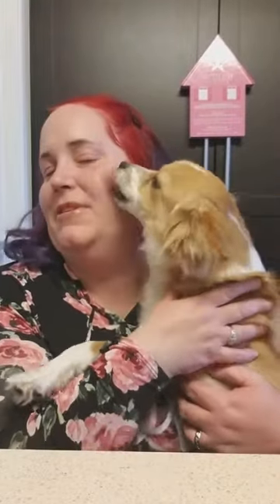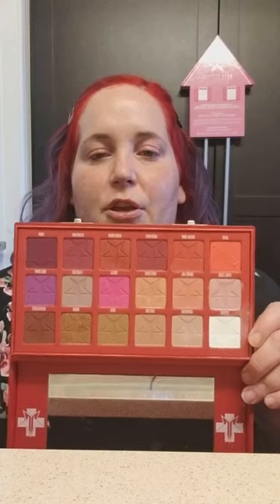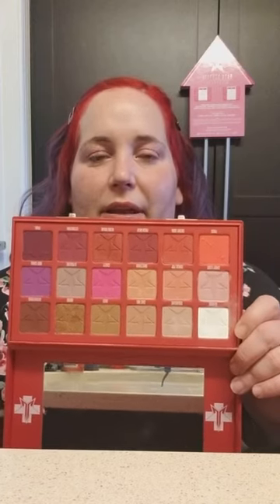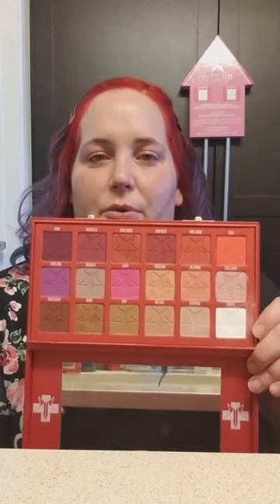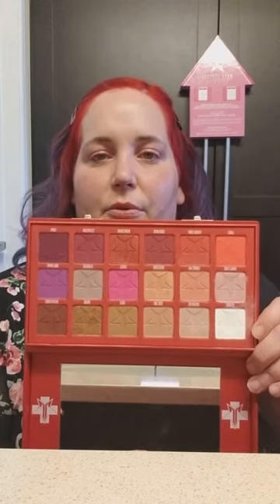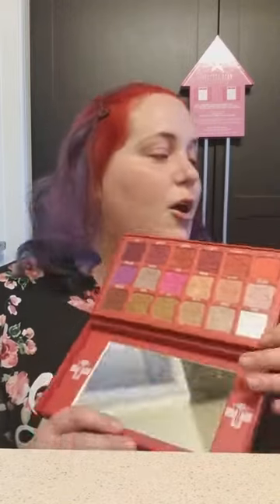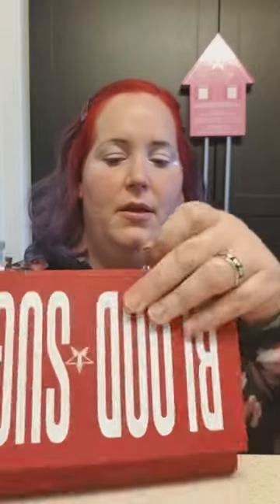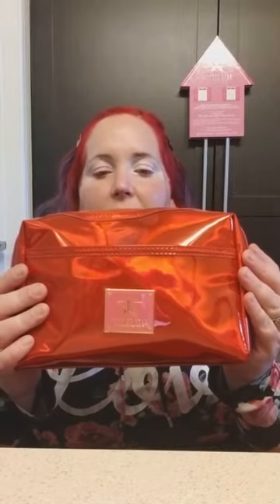Jeffree Star Blood Sugar Palette/Lovesick Collection Review and Tutorial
Hey Guys!  Thank You SO Much for Watching :-)  Please Don't forget to Subscribe and hit the notification Bell so that you always get notified when I upload a new video :-)  In this video you guys get to meet my Jeffree Star :-)